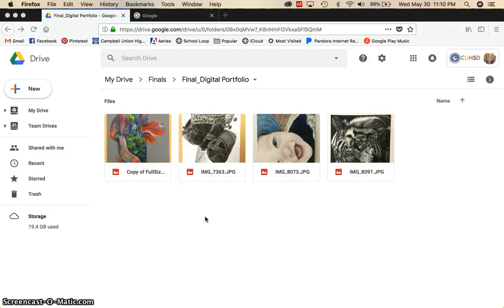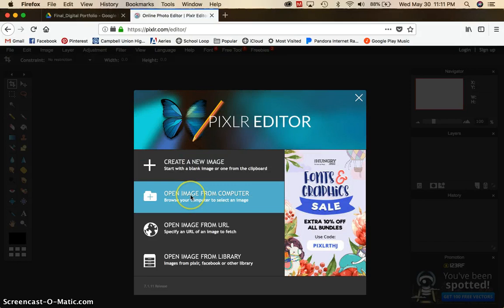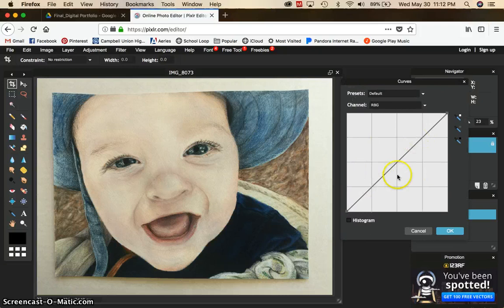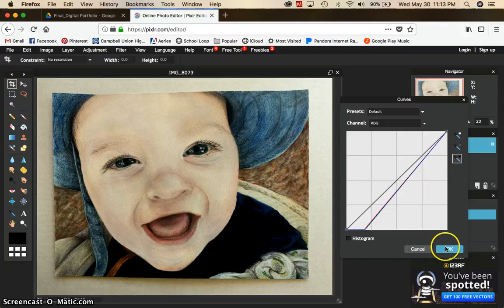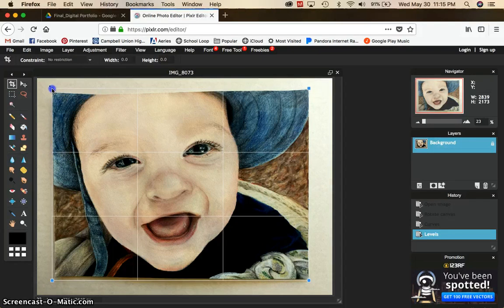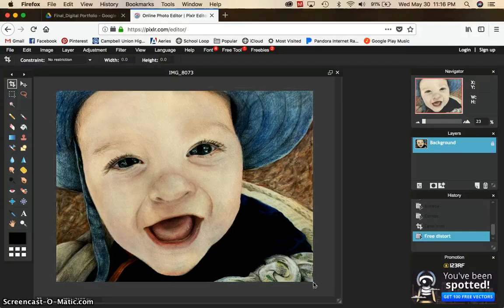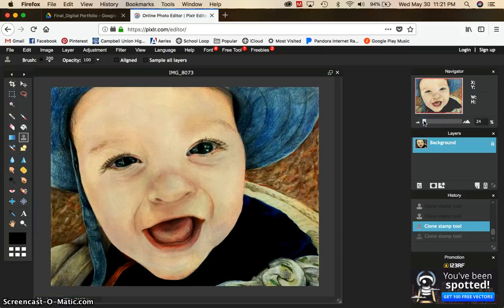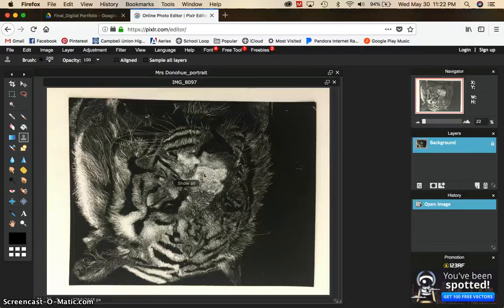how to edit photos of your artwork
This video was created for my high school 2-D design classes. Our final included a digital portfolio where students took photos of their artwork and edited them using the free online program, Pixlr.